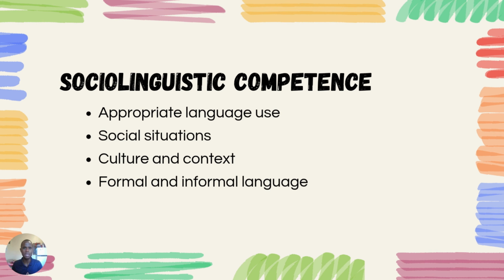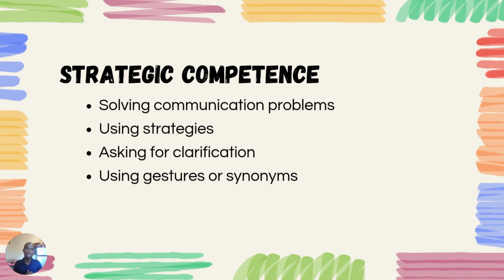Communicative Competence in EFL Classrooms